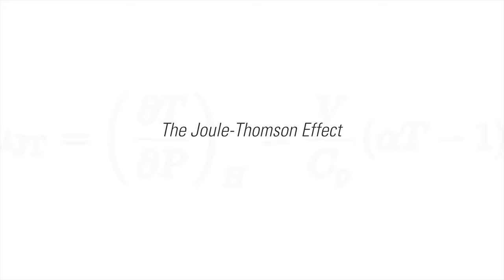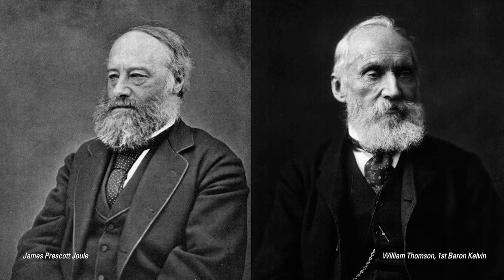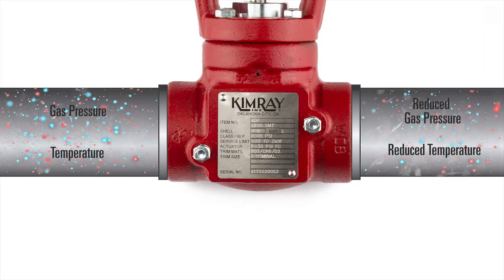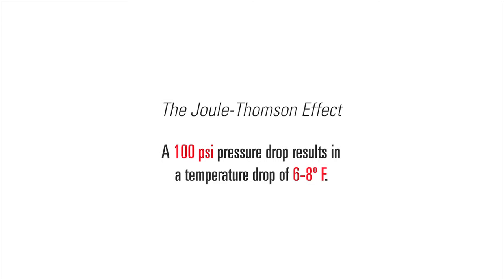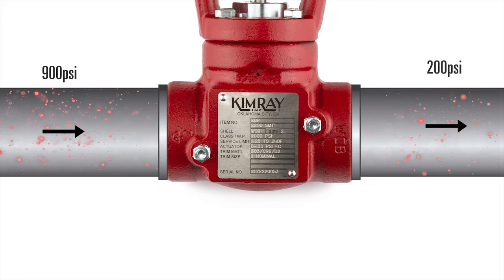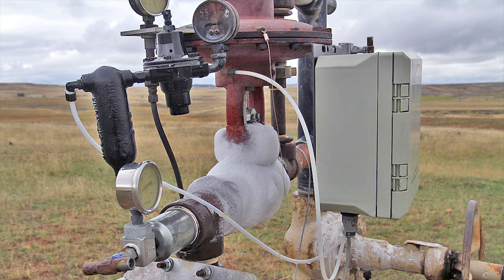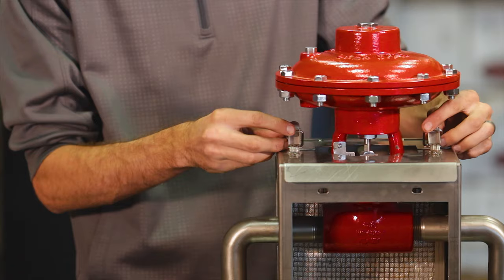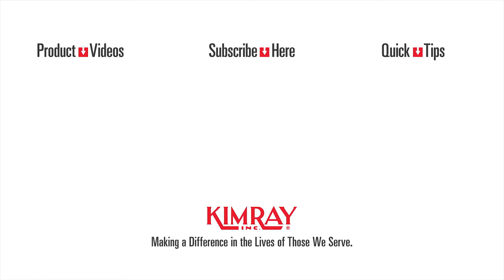The Joule-Thomson Effect: What It Is and How It Affects Oil and Gas Production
The Joule-Thomson Effect, also known as the JT Effect, states that when the pressure of a gas changes, its temperature also changes. In this video, we'll explain the what Joule-Thomson Effect is and how it can affect your production.

A gas catalytic heater is a device used to heat gas control valves and pipelines in order to prevent freezing. Catalytic Heater Enclosure Packages will help alleviate freezing and hydrate formation in applications that may involve some combination of large pressure cuts, low ambient temperatures, and potential for liquids in the gas stream.